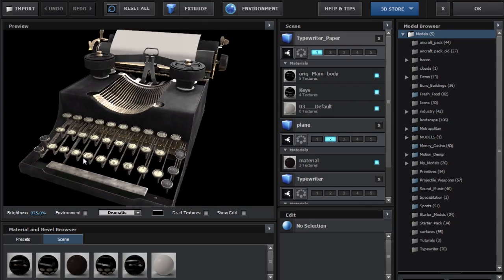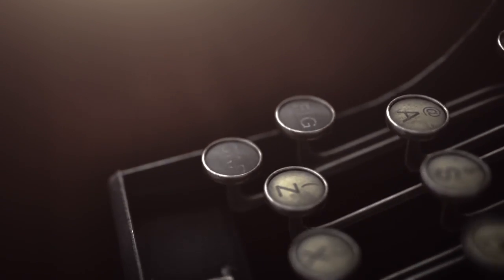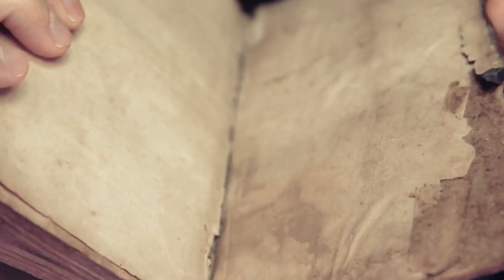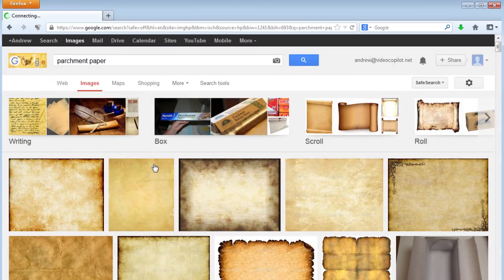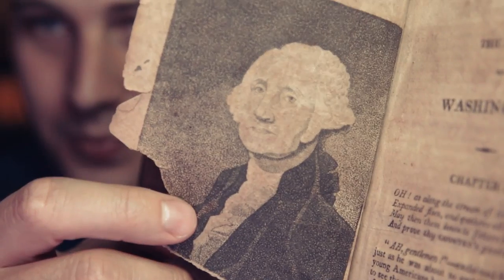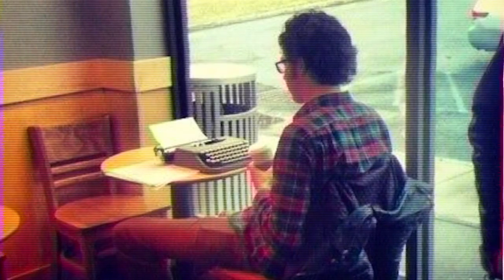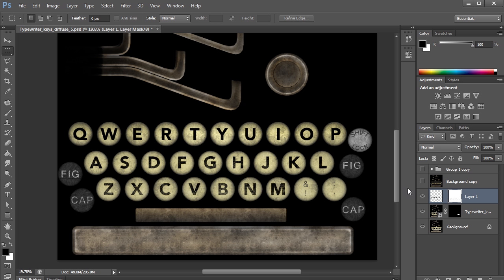Blog Show: Typewriter Week!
What we will be learning during Typewriter week!